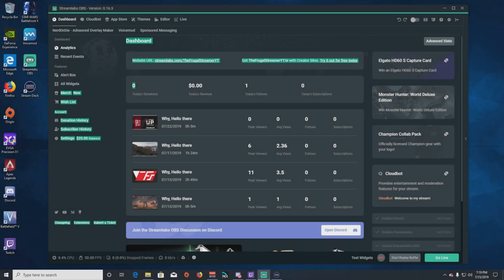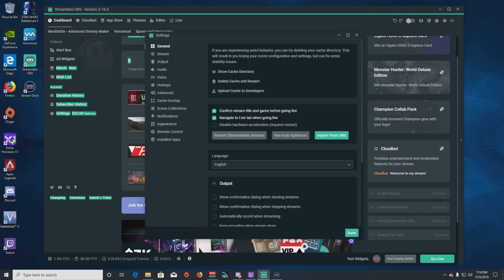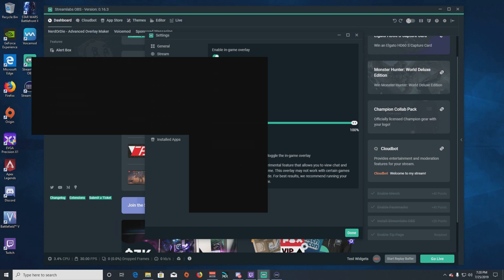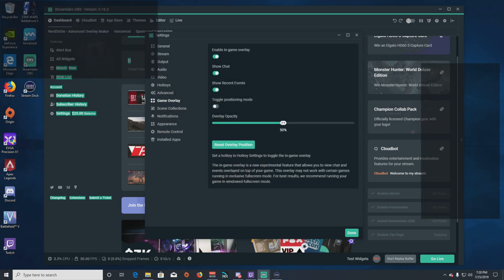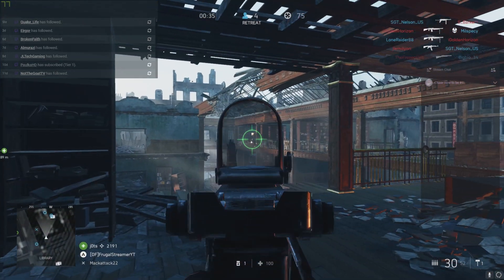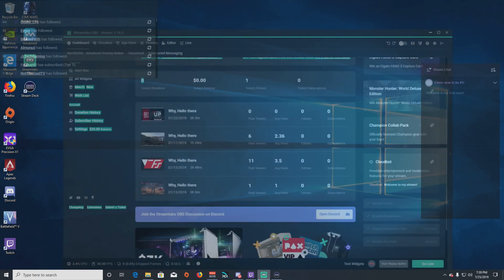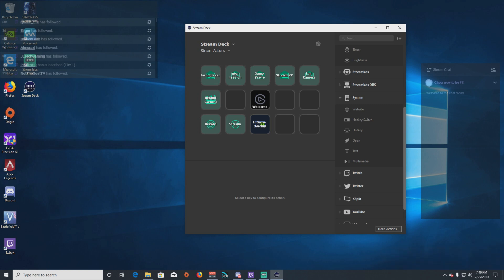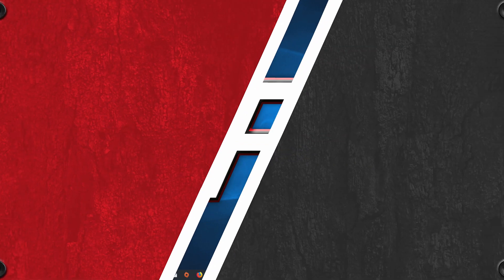Streamlabs OBS Tutorial: How to Set Up In Game Chat and Events Overlay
There's a new Streamlabs OBS In Game Chat and Events Overlay that allows you to overlay your stream chat and events over your game/display.